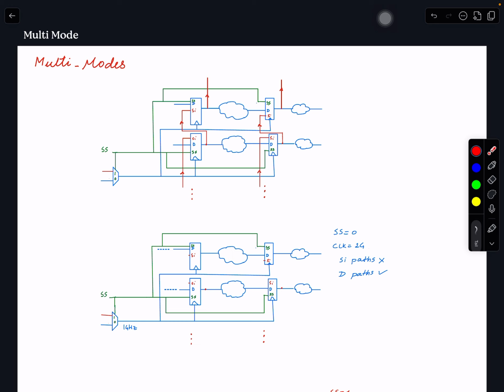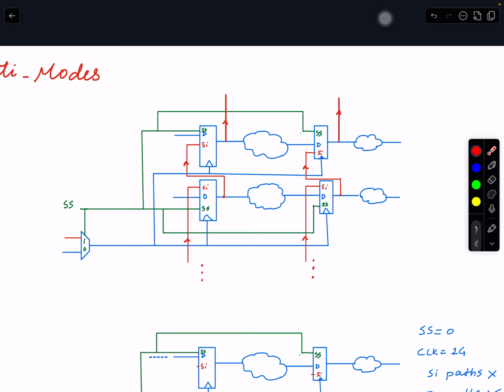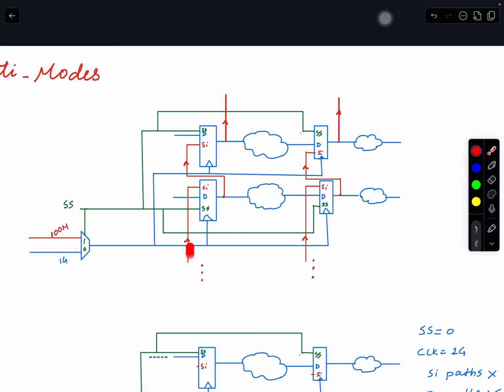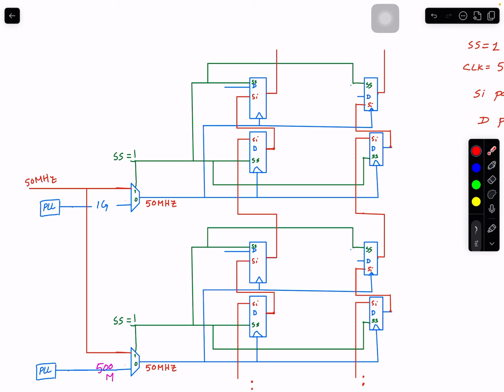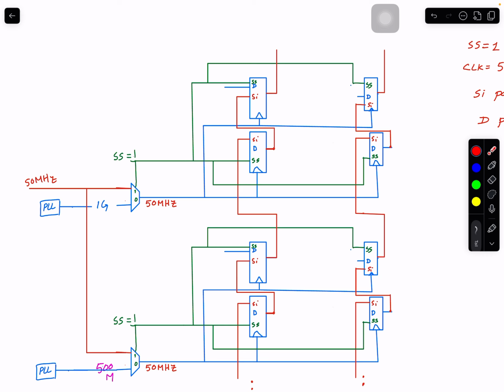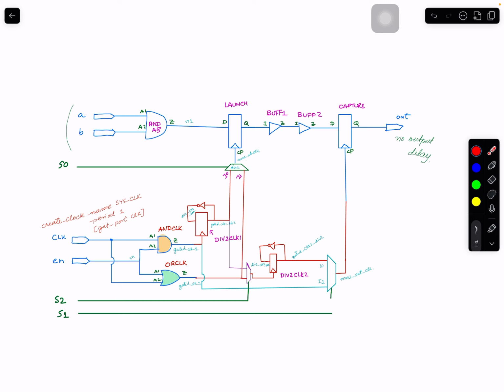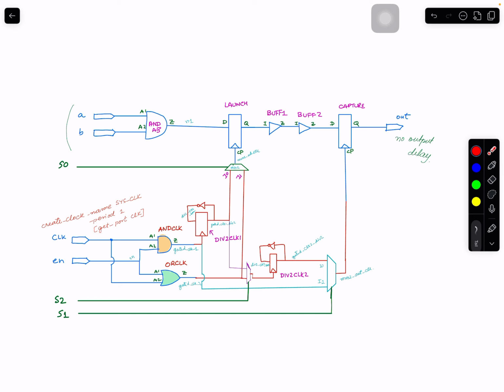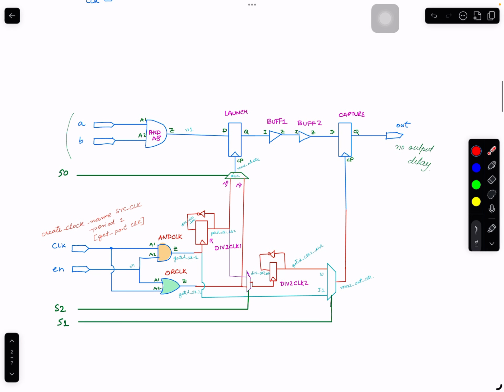STA Series, Week 10, Video 1, Timing Modes